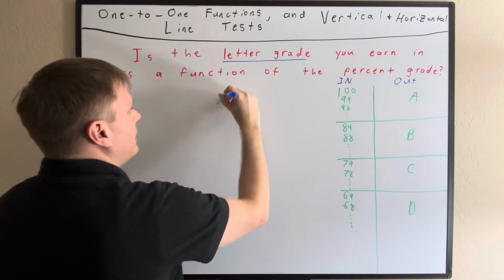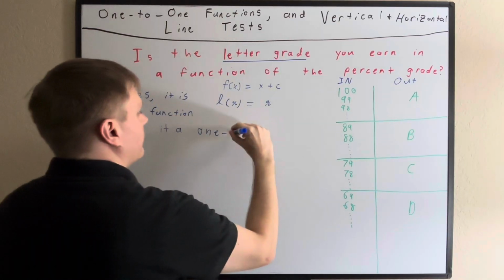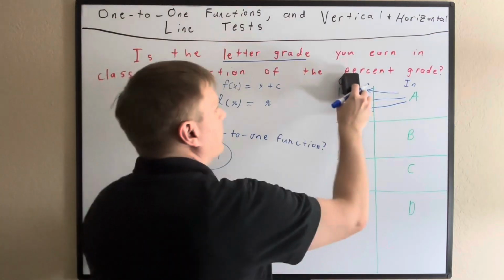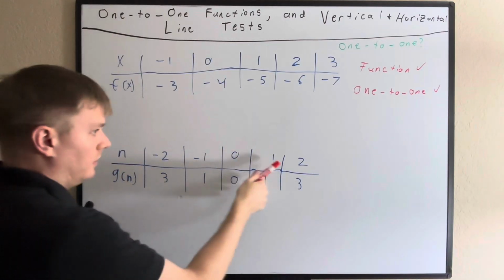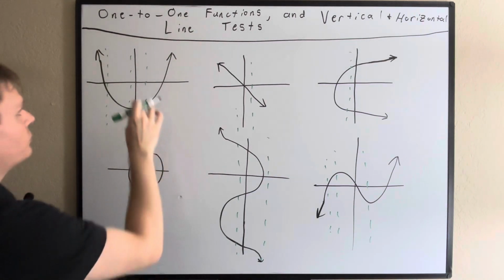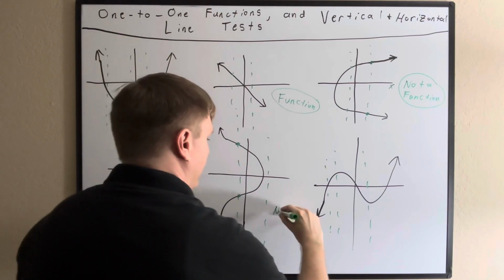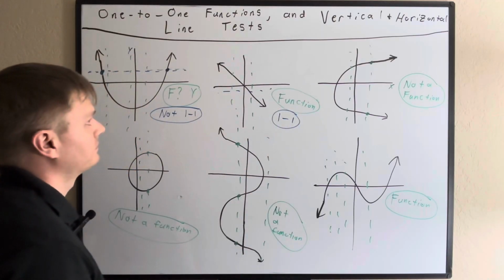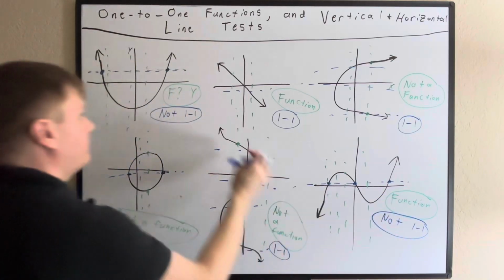One-to-One Functions and Vertical & Horizontal Line Tests